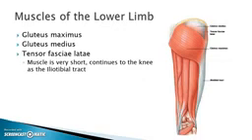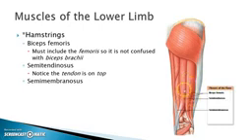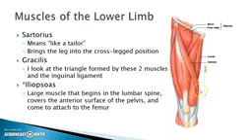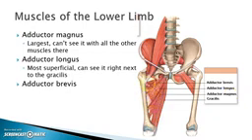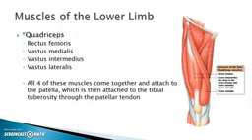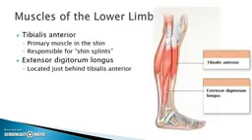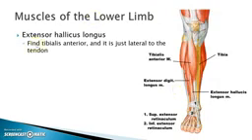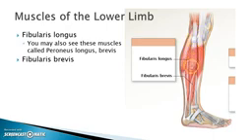Muscles of lower limb anatomy easy way to learn lower limb muscles # learn with learning zone